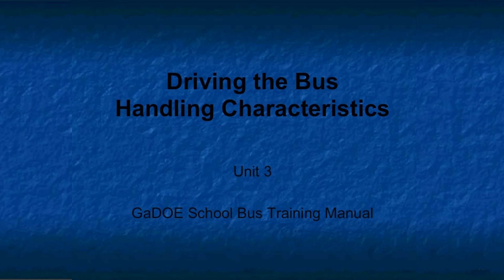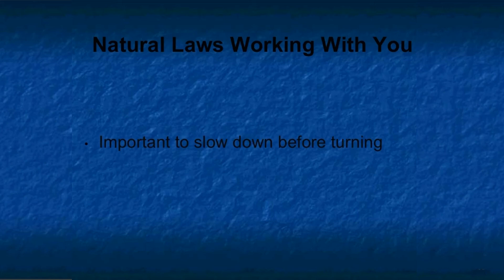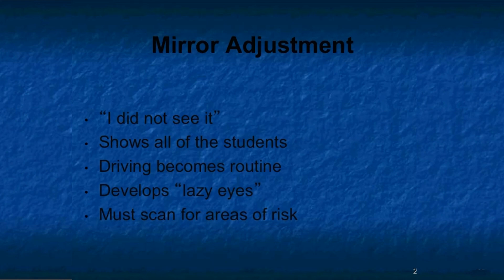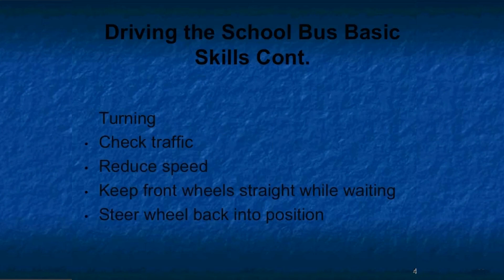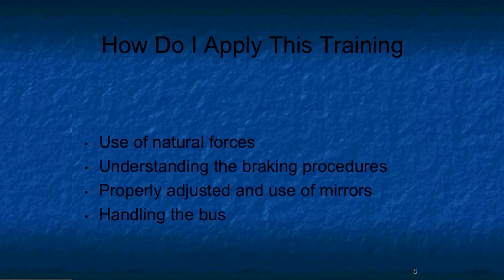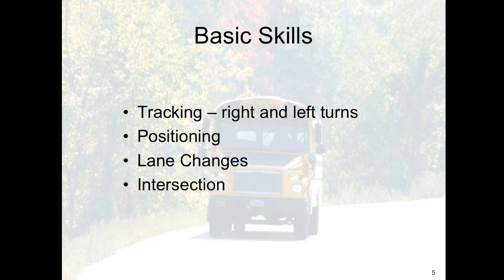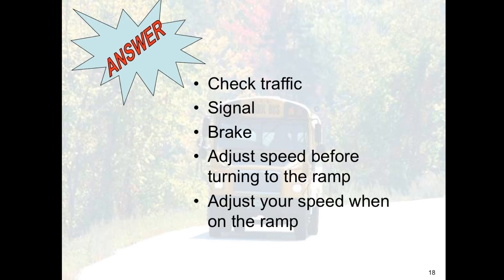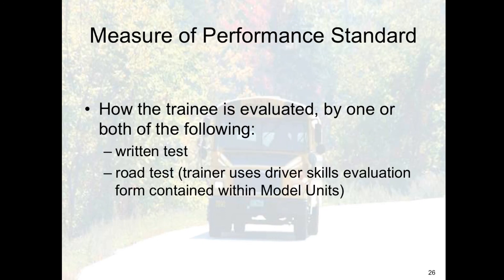DOE Reged section 2: Unit 3 & 4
Driving a Bus-Handling Characteristics Behind the Wheel Training